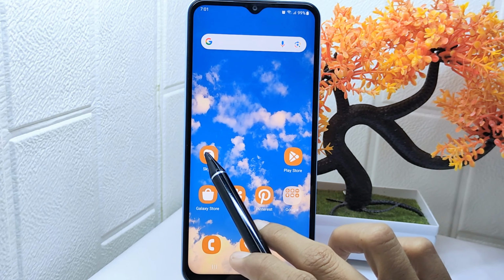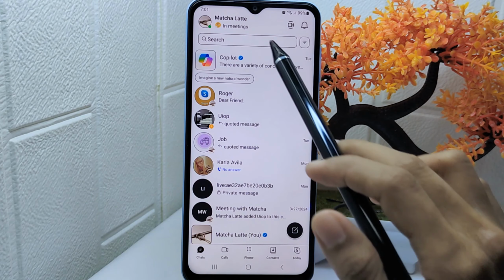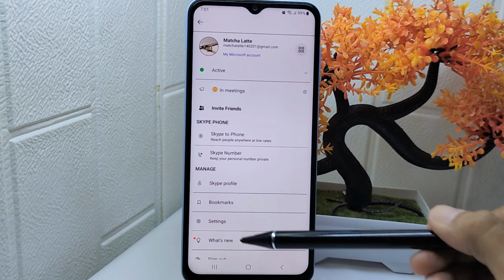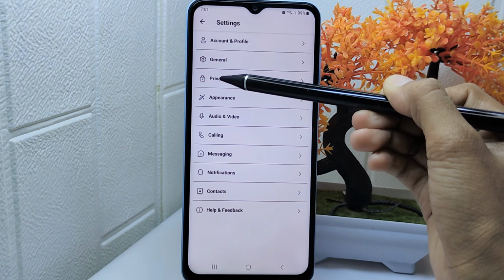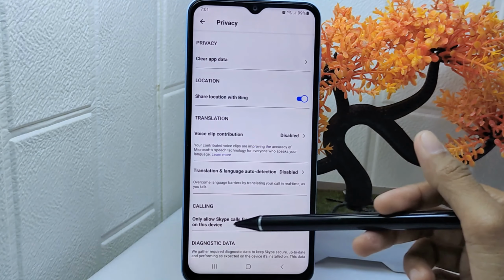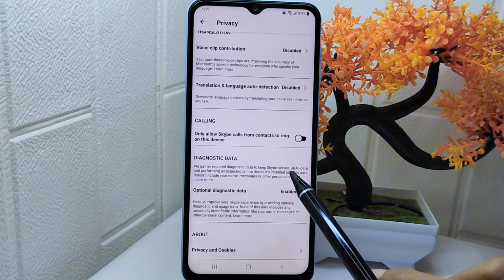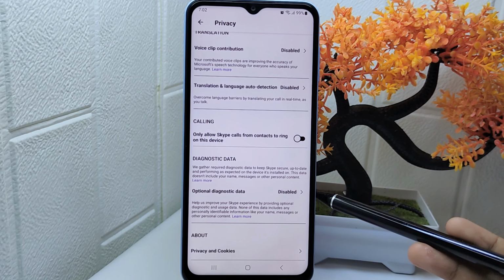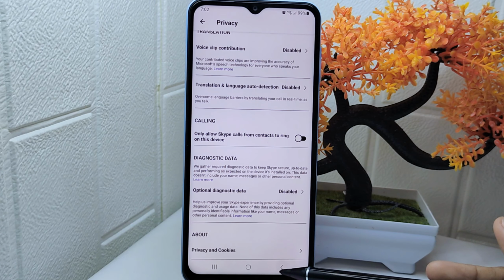How To Disable Optional Diagnostic Data On Skype App On Android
This tutorial deals with search:
how to disable optional diagnostic data on skype app
how to disable optional diagnostic data on skype
turn off optional diagnostic data on skype.